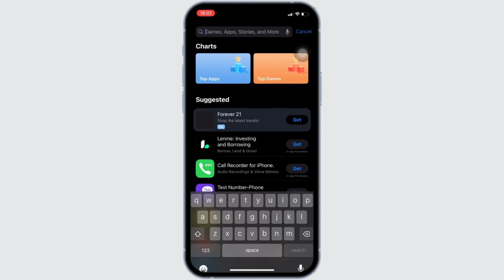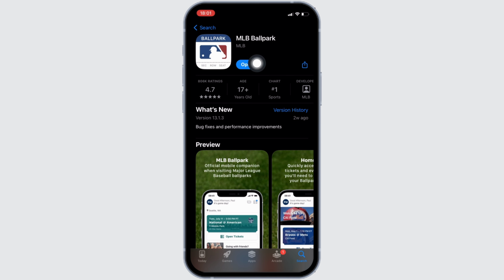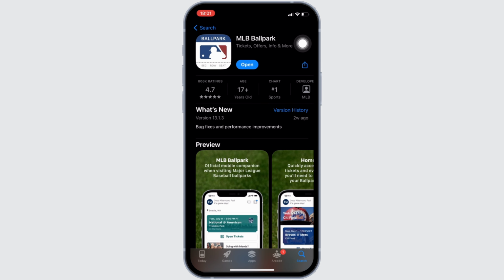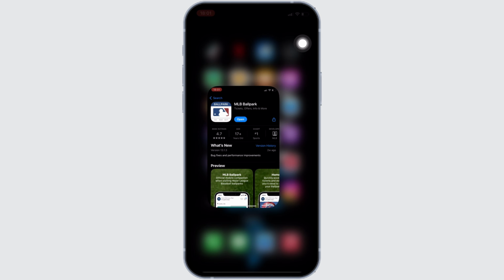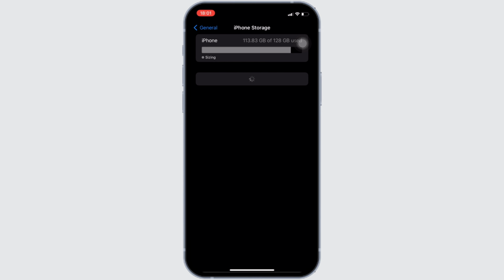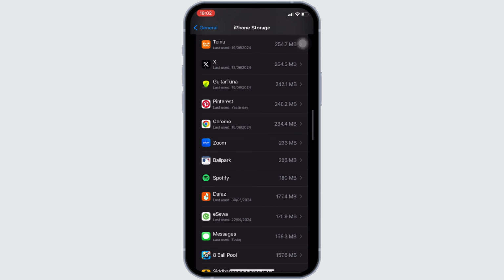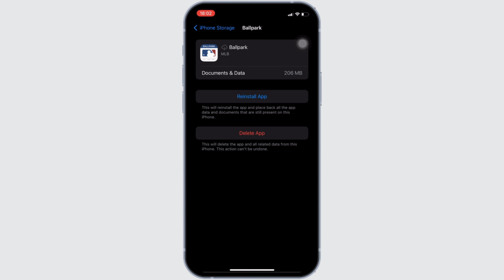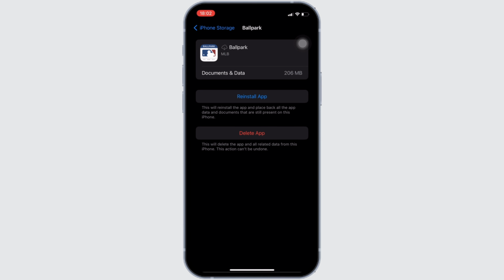MLB Ballpark App Not Working: How to Fix MLB Ballpark App Not Working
MLB Ballpark App Not Working: How to Fix | Step-by-Step Solutions | 2024 Guide

Experiencing issues with your MLB Ballpark app? This video provides a detailed, step-by-step guide to troubleshoot and resolve common problems that might be preventing the MLB Ballpark app from working properly, ensuring you can enjoy your baseball experience without any disruptions.

Timestamps:
0:00 - Introduction
0:05 - Steps to fix the MLB Ballpark app

Key points covered in the video:

1. **Check Your Internet Connection**: Ensure that you have a stable and reliable internet connection, as connectivity issues can often cause app malfunctions.
2. **Update the App**: Verify that your MLB Ballpark app is updated to the latest version. Check the App Store or Google Play for any available updates.
3. **Restart Your Device**: Sometimes, simply restarting your smartphone or tablet can resolve minor glitches that may be affecting the app’s performance.
5. **Reinstall the App**: Uninstall and then reinstall the MLB Ballpark app. This can help eliminate any corrupted files that might be causing issues.
6. **Check App Permissions**: Ensure that the MLB Ballpark app has all the necessary permissions enabled in your phone’s settings, such as location services and notifications.
7. **Check for System Outages**: Visit the MLB Ballpark website or their social media channels to see if there are any announcements about system outages that might be affecting the app’s functionality.
8. **Contact Support**: If the problem persists after trying these steps, reach out to MLB Ballpark customer support for further assistance and more specific troubleshooting.

Follow these steps to resolve any issues with your MLB Ballpark app, ensuring you can enjoy your baseball games without any technical interruptions.